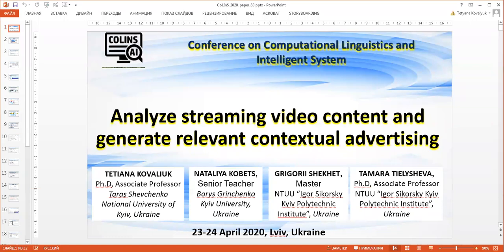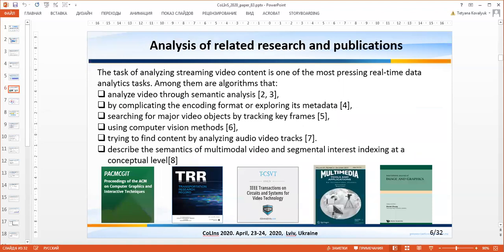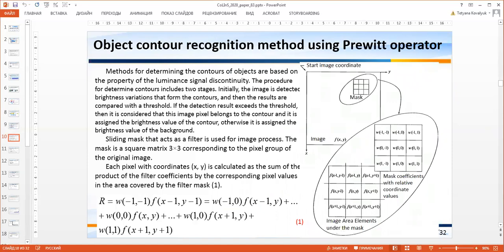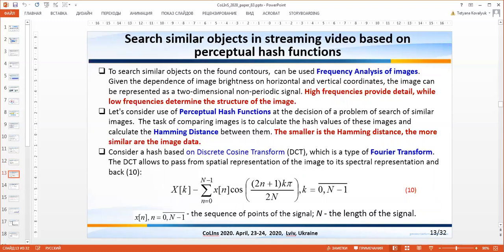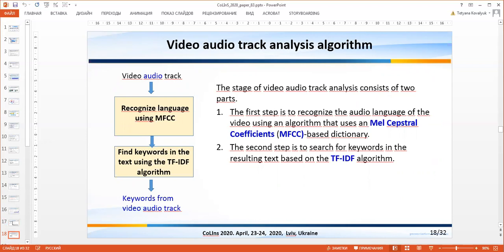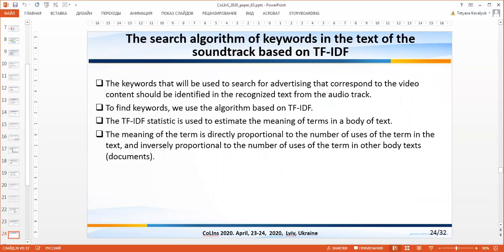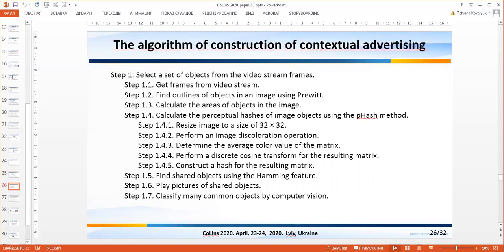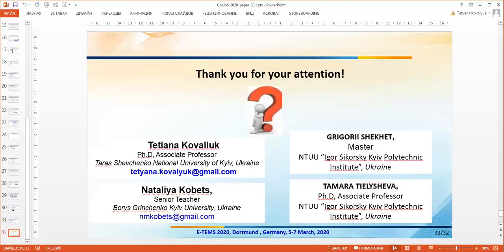Analysis of streaming video content and generation relevant contextual advertising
Tetiana Kovaliuk (1), Nataliya Kobets (2),  Grigorii Shekhet (3) and Tamara Tielysheva (3)

1 - Taras Shevchenko National University of Kyiv, 64/13, Volodymyrska str, Kyiv, 01601 Ukraine
2 - Borys Grinchenko Kyiv University, 18/2 Bulvarno-Kudriavska Str, Kyiv, 04053, Ukraine
3 - National Technical University of Ukraine “Igor Sikorsky Kyiv Polytechnic Institute”, 37, Prospekt Peremohy, Kyiv 03056, Ukraine

The speech discusses the task of searching and selecting advertisements that match the content of the video. The problem is urgent due to the large amount of video and advertising content on the Internet. The authors set the task to develop information technology to solve this problem. The methods of recognizing the contours of objects using the Prewitt operator and searching for similar objects in streaming video based on perceptual hash functions are considered. An algorithm for recognizing speech from an audio track based on Mel-Frequency Cepstral Coefficients and an algorithm for searching for keywords in the text from a sound track based on TF-IDF are developed. The considered algorithms are used to determine contextual advertising for video content. The presented control example, the results of which indicate the efficiency of the algorithm.